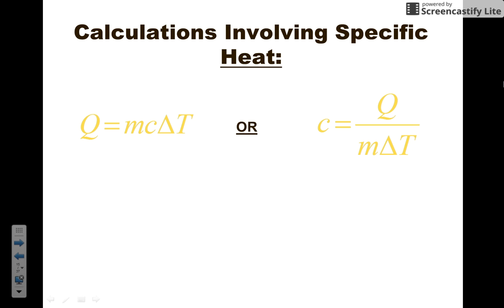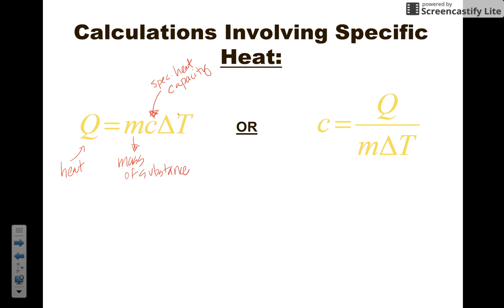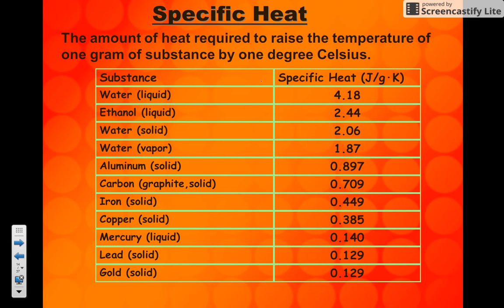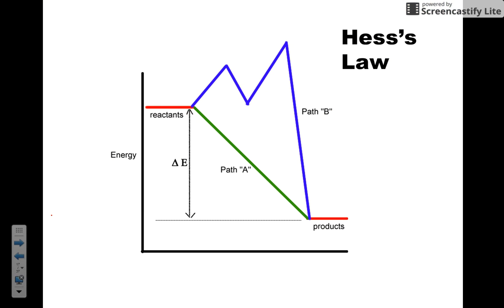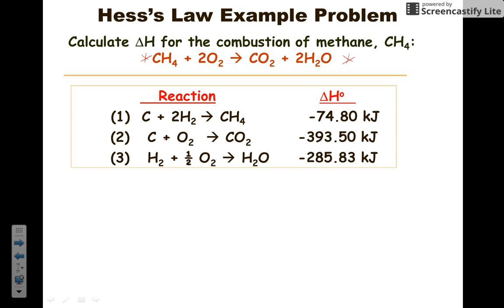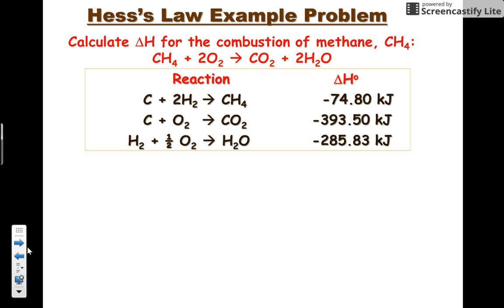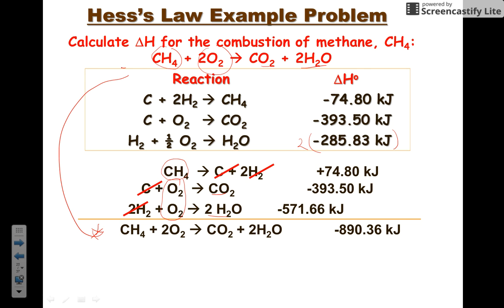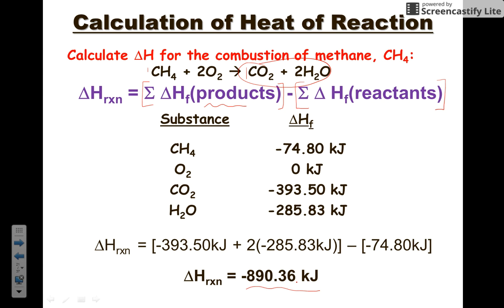AP Chemistry Thermodynamics (part 3) Hess's Law, Q=mcDT